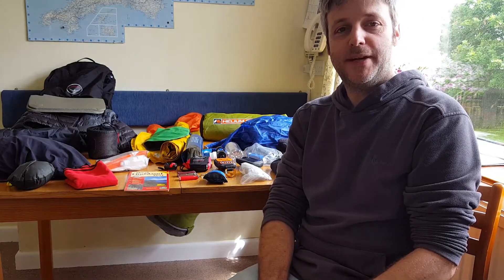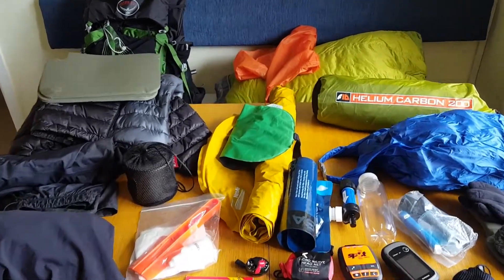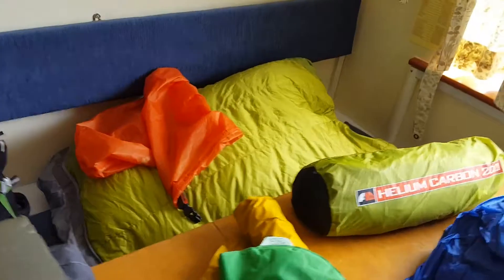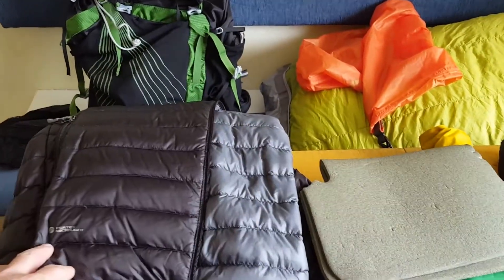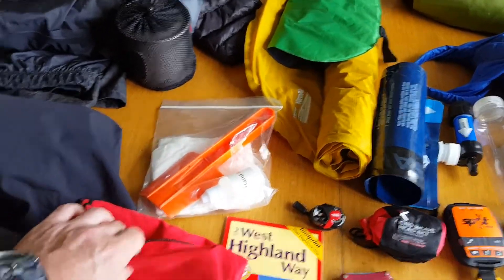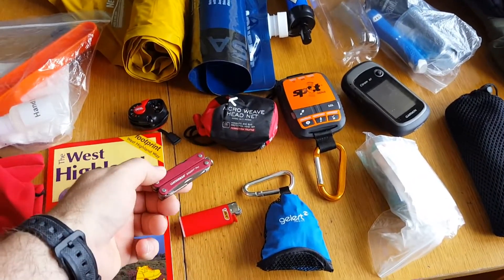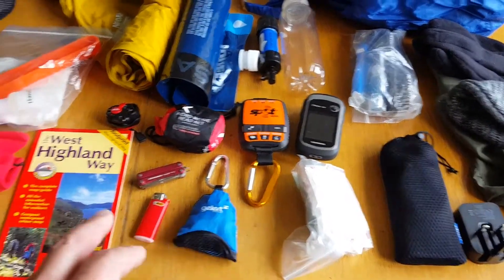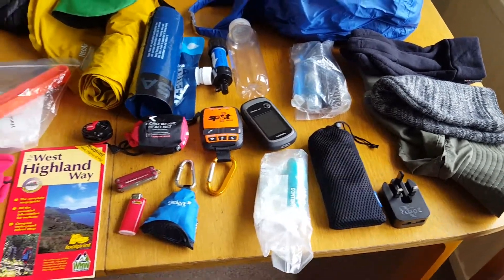Post West Highland Way Gear Review ( part 1 )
This is part 1 of my post West Highland Way gear review which focuses on my backpack and everything that was in it.
Part 2 is more of a breakdown of the clothes I hiked in and my spare/camp clothes.
Part 3 is how I packed my backpack.

West Highland Way Paper Map (updated) (Amazon)
Vango Force 10 Helium 2 tent (updated) (Amazon)
Rab Ascent 500 (updated) (Amazon)
Therm-a-Rest NeoAir XLite Mattress (Amazon)
Mammut Air Pillow (Amazon)
Optimus Folding Ti long handle spoon (Amazon)
Sawyer Mini Water Filter (Amazon)
Rab Spark Jacket (similar to mine) (Amazon)
Berghaus Men Waterproof Trousers (Amazon)
Rab Microlight Jacket (Amazon)
Osprey Exos 48 backpack (updated design) (Amazon)
Sit Mat (similar to mine) (Amazon)
Garmin eTrex 30x (updated) (Amazon)
Garmin OS maps (Amazon)
Spot Gen3 (Amazon)
Petzl e+Lite (updated) (Amazon)
Samsung Galaxy S6edge
Coghlans Back Packers Trowel (Amazon)
Anker Power Bank (similar to mine) (Amazon)
Leatherman Squirt PS4 Multi-Tool (Amazon)
High 5 Zero Electrolyte Sports Drink (Amazon)

You may also find this guidebook useful.
Paperback (Amazon)
Kindle Edition (Amazon)